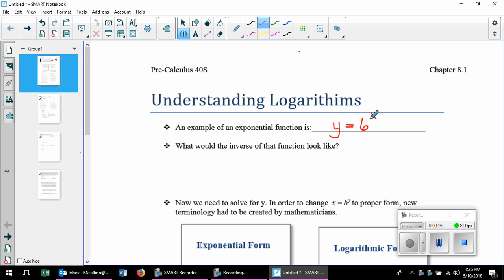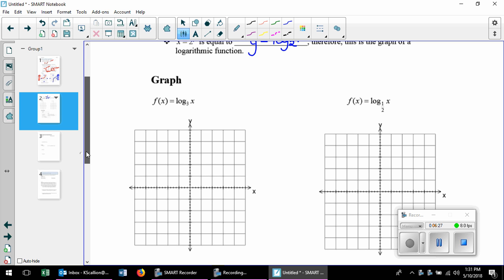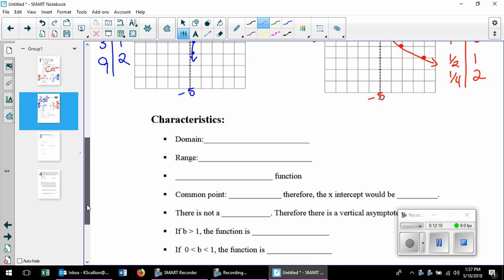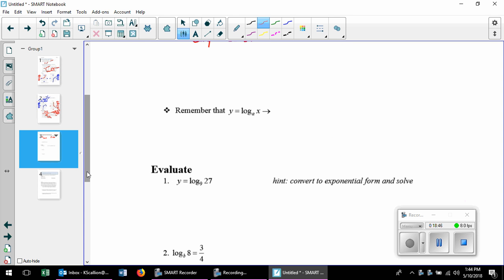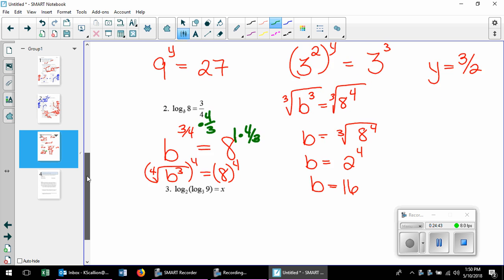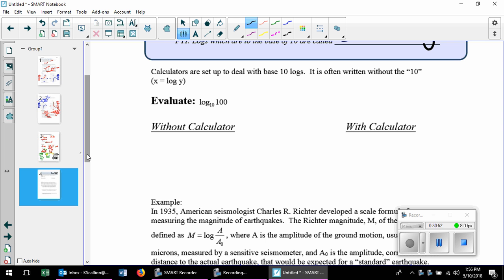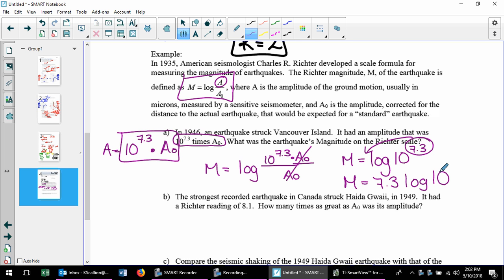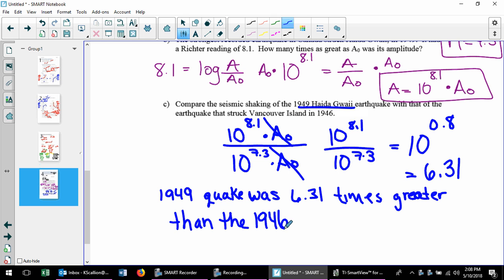8.1 Log Functions (2018)